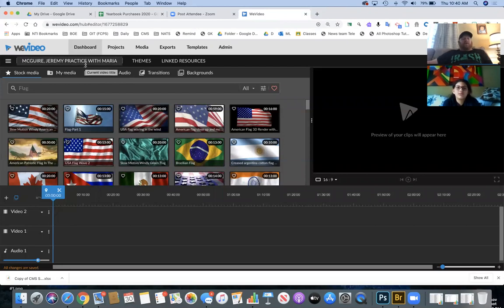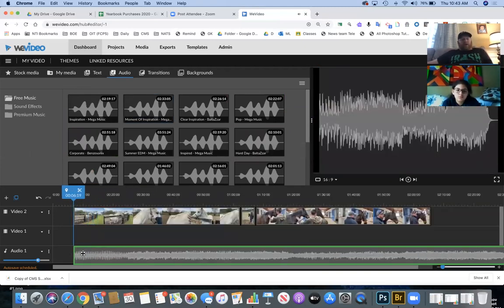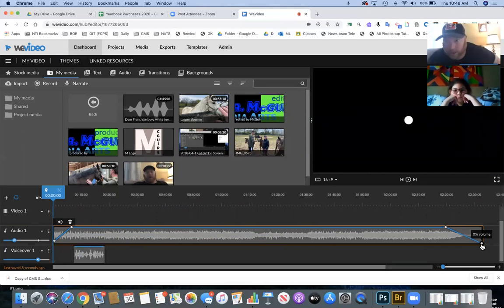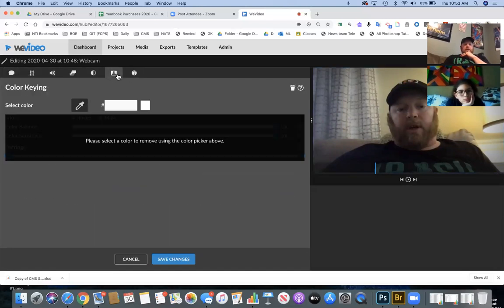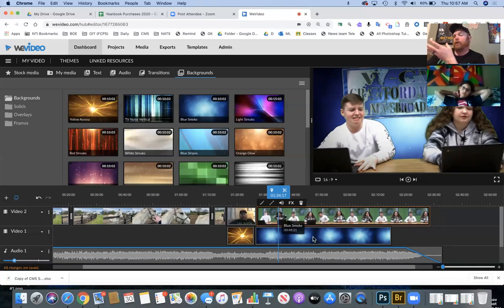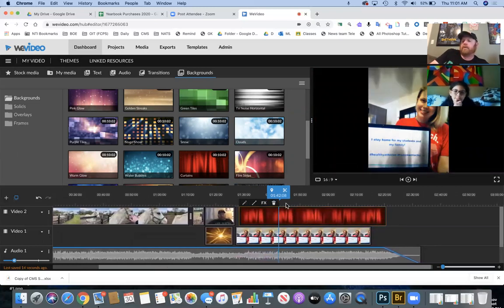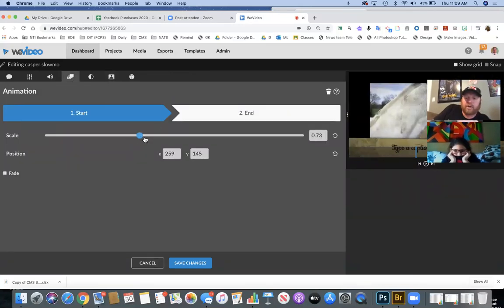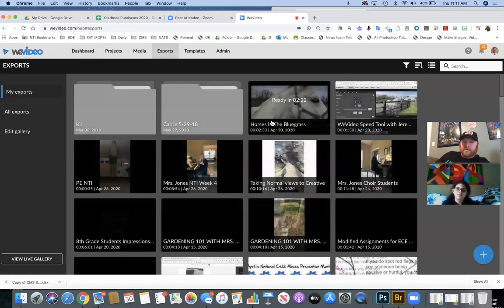WeVideo More How To's